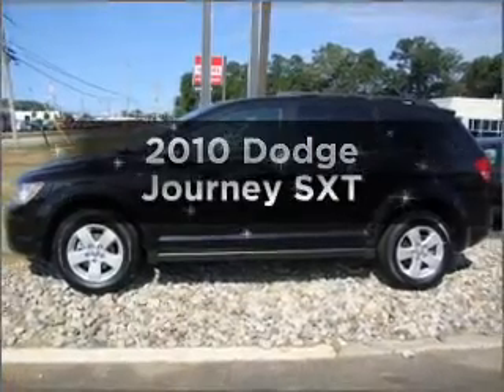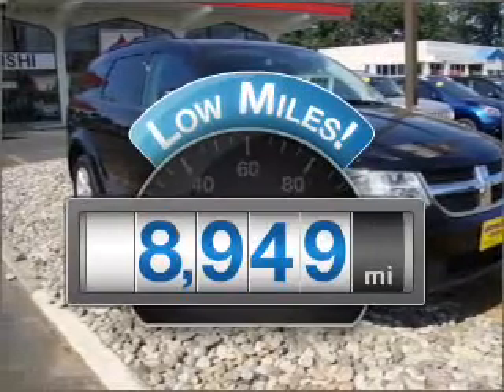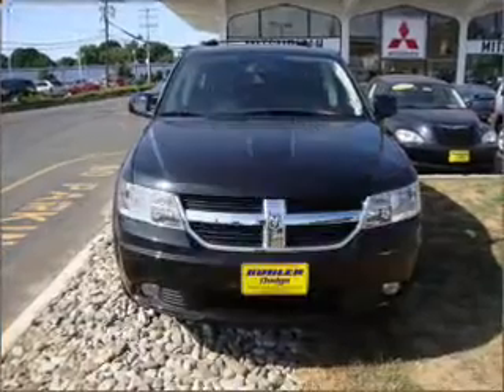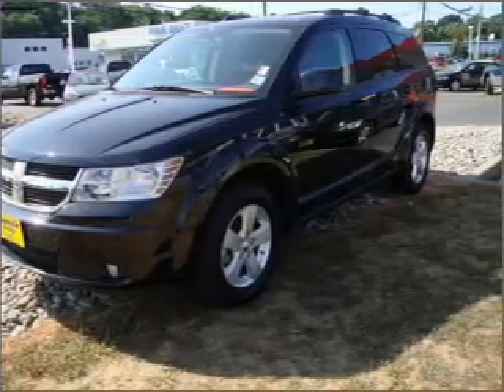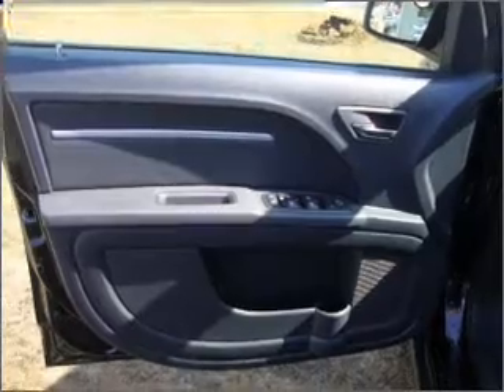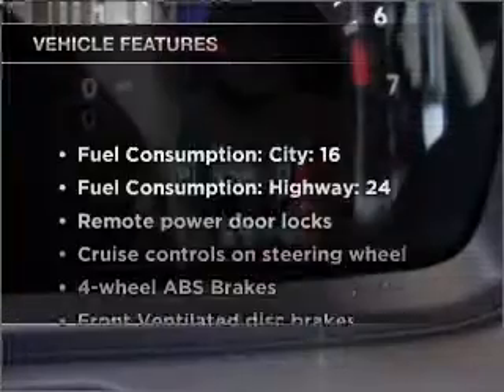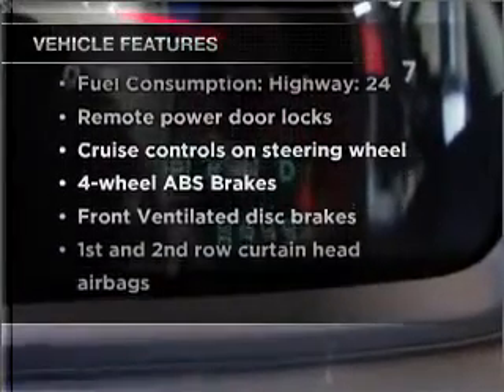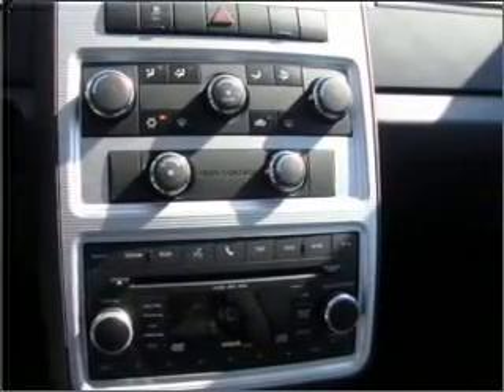2010 Dodge Journey - Eatontown NJ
Year: 2010
Make: Dodge
Model: Journey
Trim: SXT
Engine: 3.5 liter 6 cylinder 24 valve
Transmission: Automatic
Color: Brilliant Black
Mileage: 8949
Address:
105 Route 36